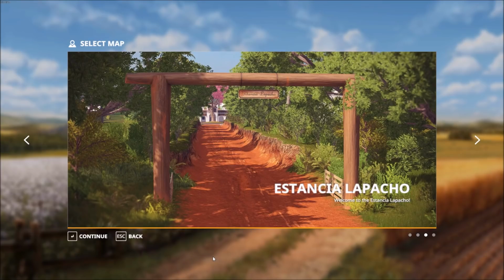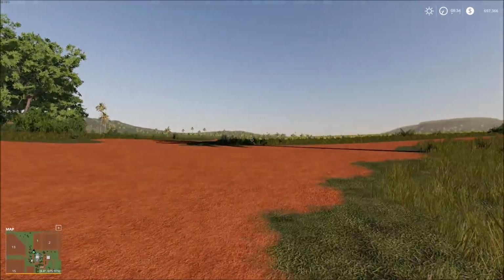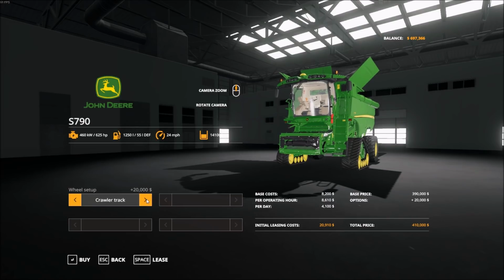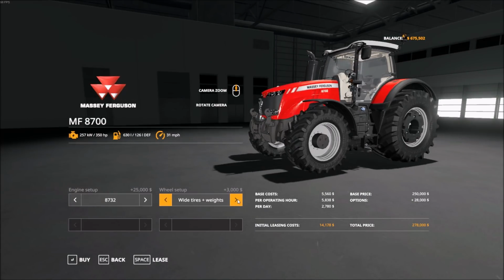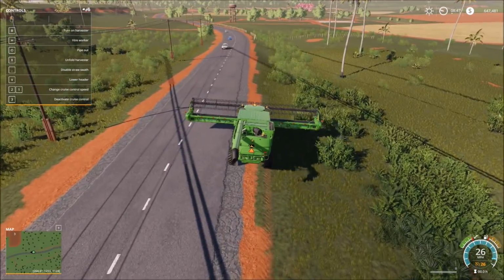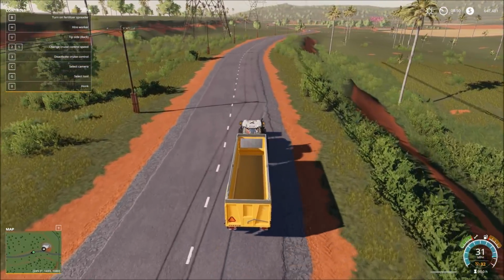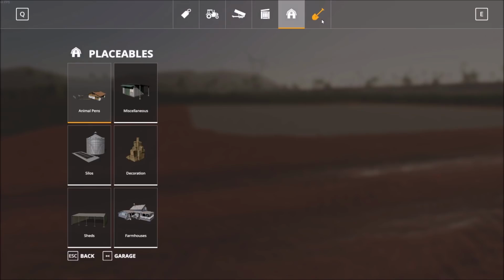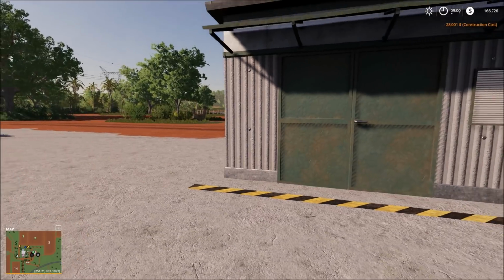Farming Simulator 19 Gameplay - Estancia Lapacho - Getting Started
Our Farming Simulator 19 series moves on to a new map today. Estancia Lapacho was originally part of the Platinum DLC for Farming Simulator 17 and has now been moved to FS19 by the developers. It is available from the in game Mod Hub.